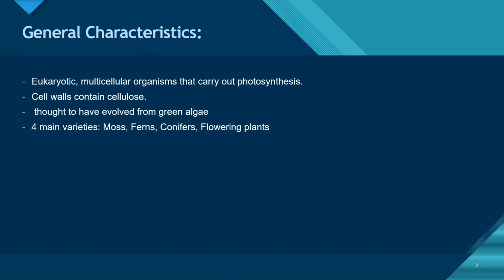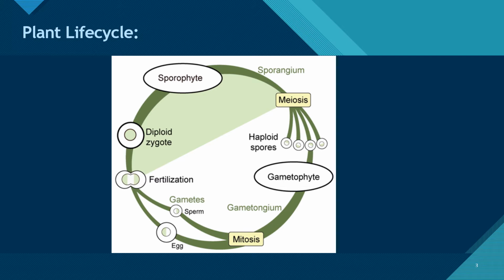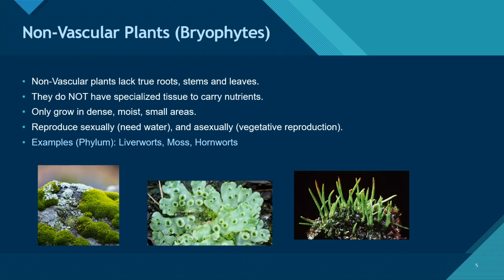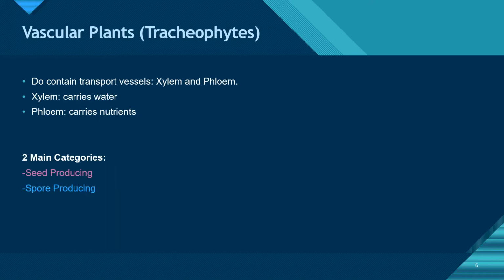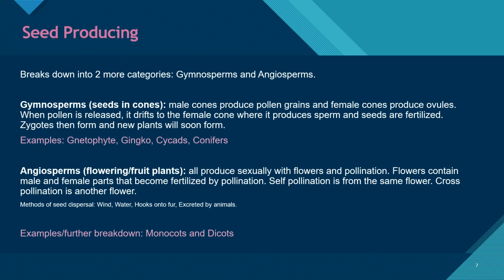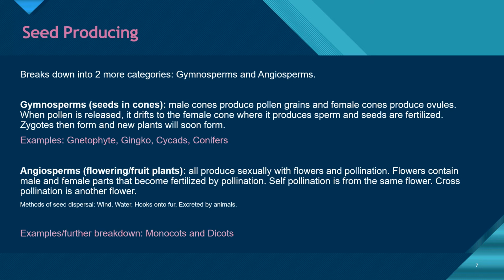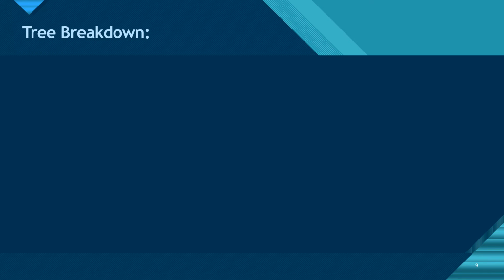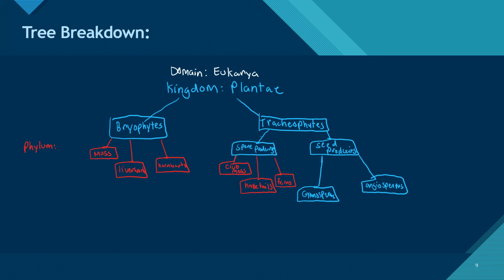SBI3U 1.6 - Kingdom Plantae